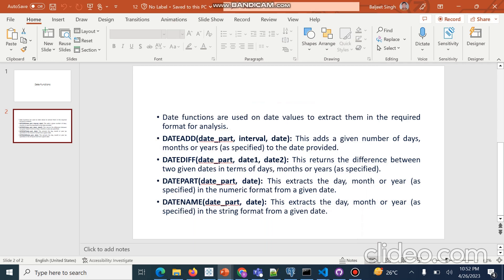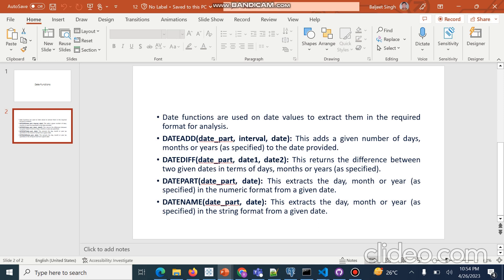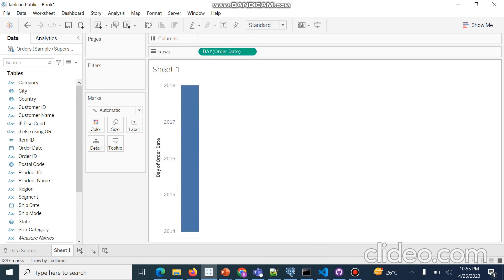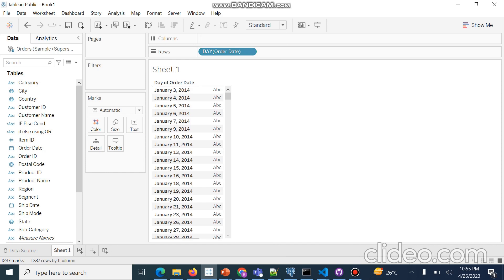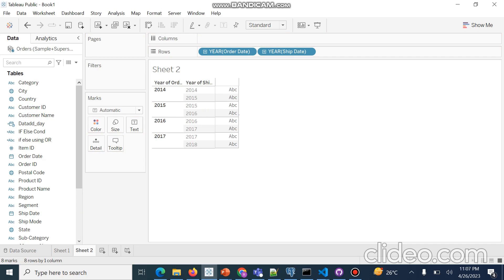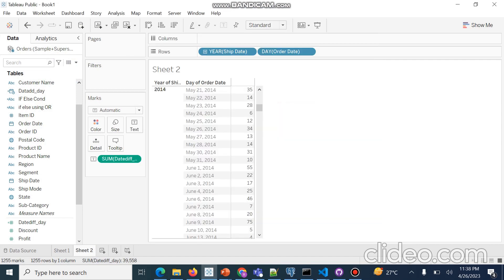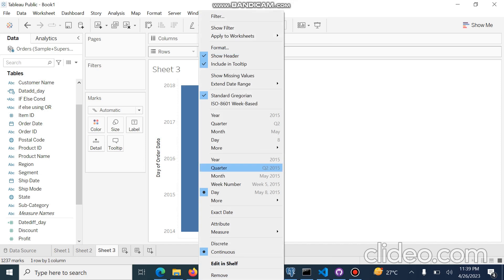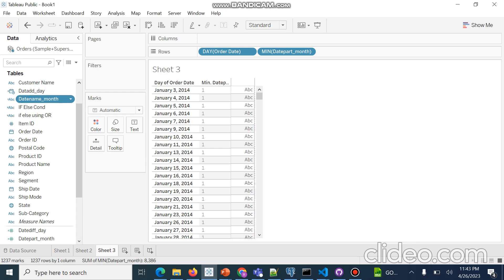#23 - Date Functions in Tableau | Tableau Tutorial for Beginners | Tableau Tutorials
Date Functions in Tableau | Tableau Tutorials for beginners

tableau full course,
tableau tutorial,
tableau training for beginners,
tableau interview questions and answers,
tableau tutorial for beginners,
tableau dashboard,
tableau for beginners,
tableau dashboard design,
learn tableau,
tableau,
tableau complete tutorial,
what is tableau,
how tableau works,
tableau data visualisation,
tableau course